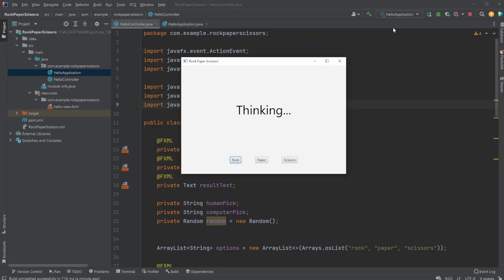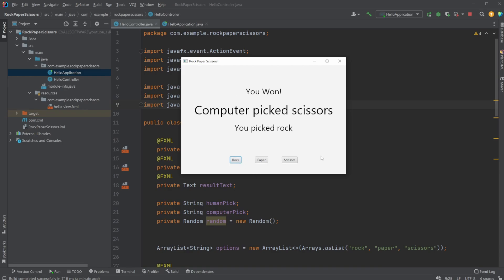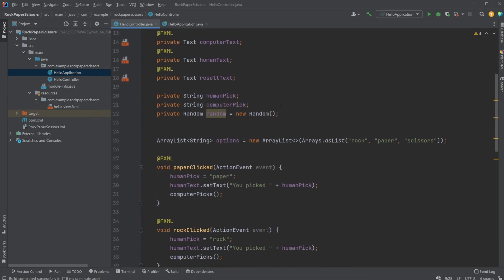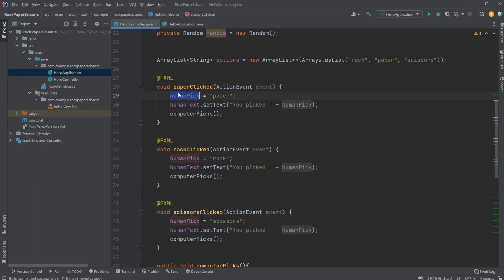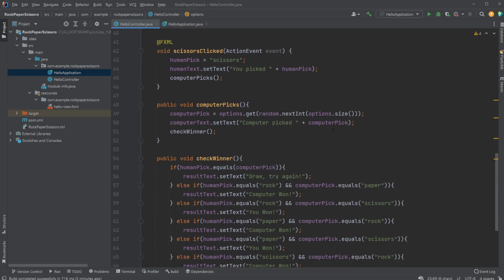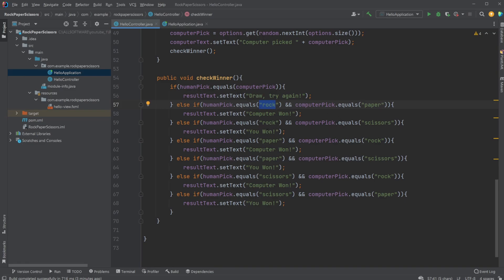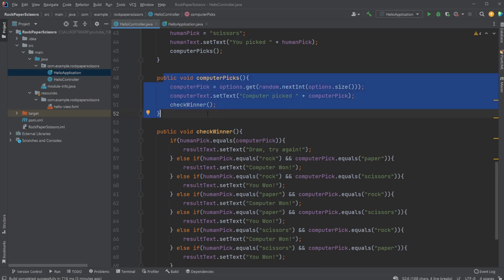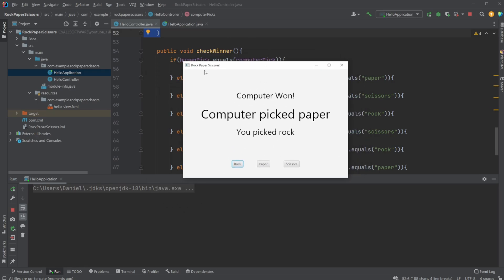JavaFX - Rock Paper Scissors game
I made a simple Rock Paper Scissors game in JavaFX using Scene builder, to showcase how this simple game could be made with a simple GUI. Hope you enjoy this quick showcase!